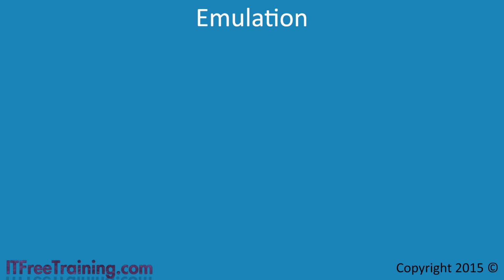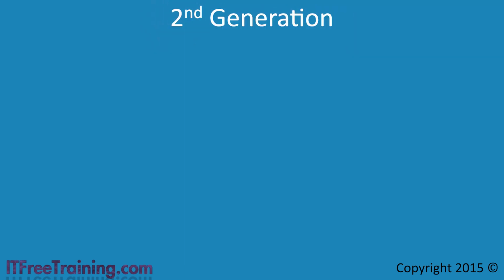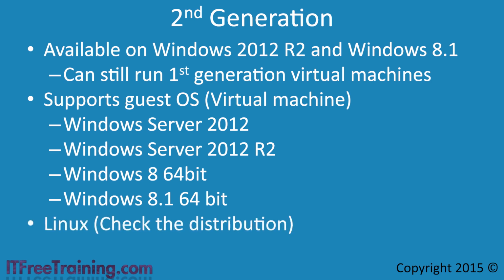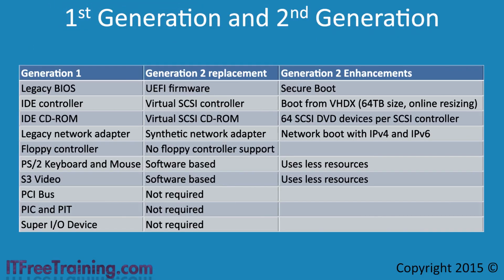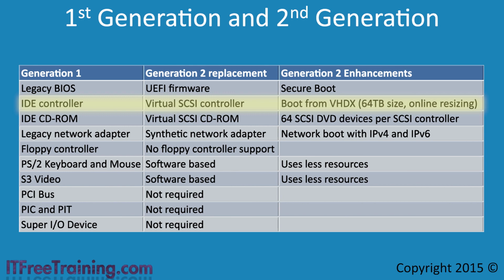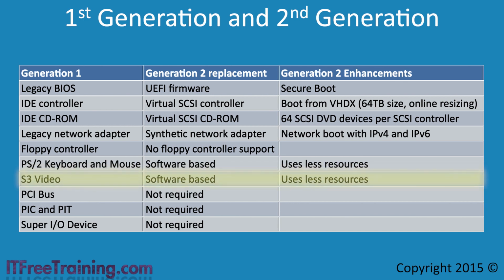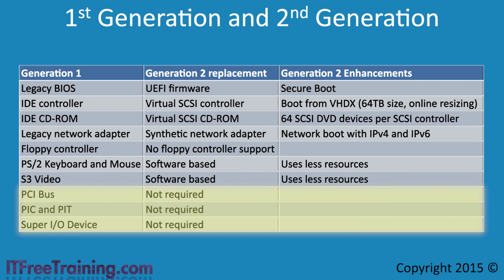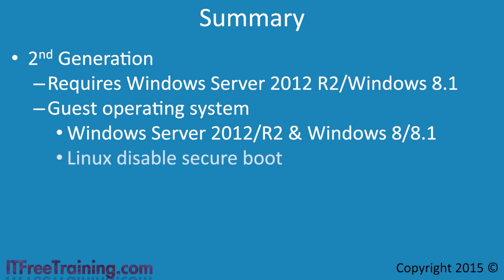Hyper V EP8 1st and 2nd Generation Virtual Machines 1080p